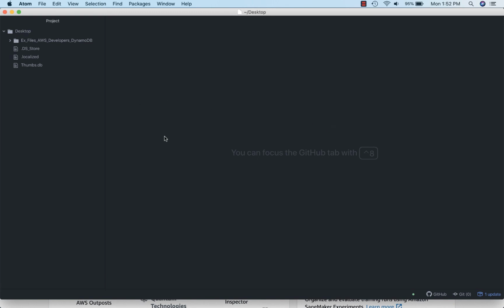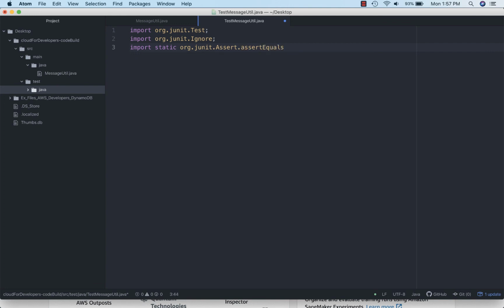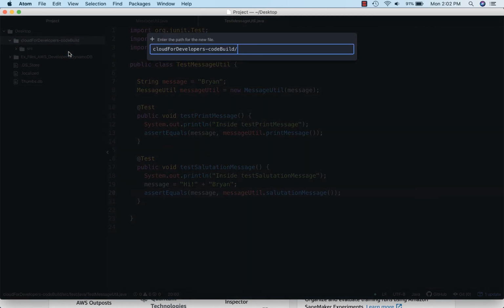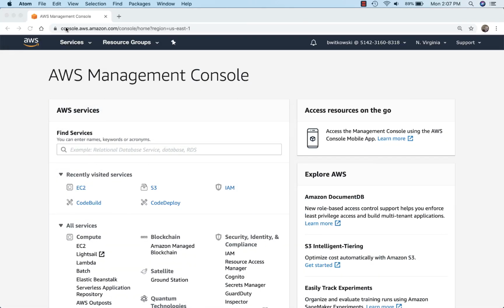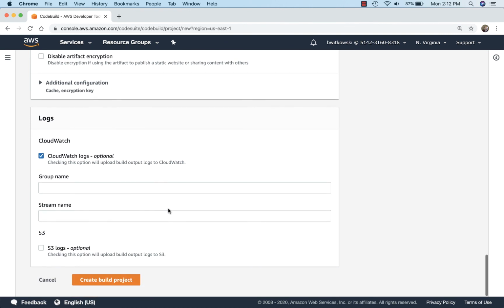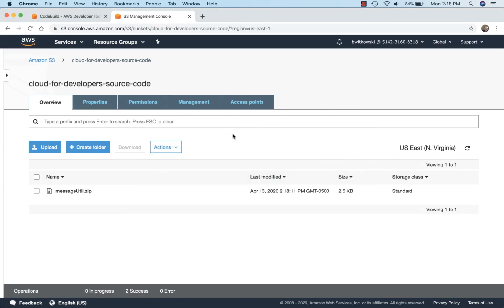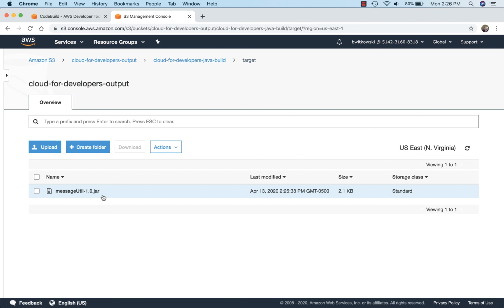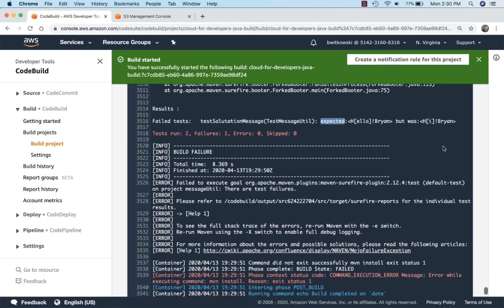22 - AWS CodeBuild